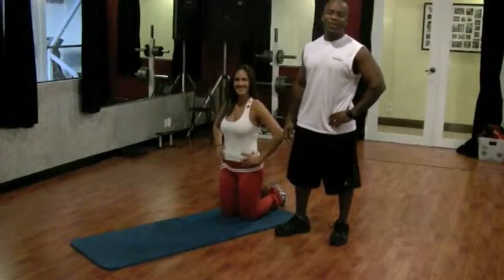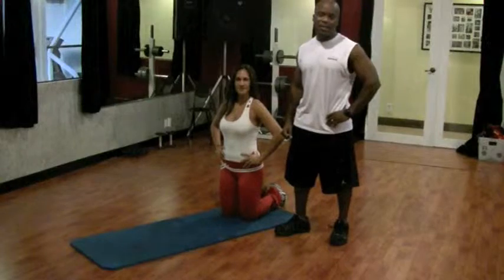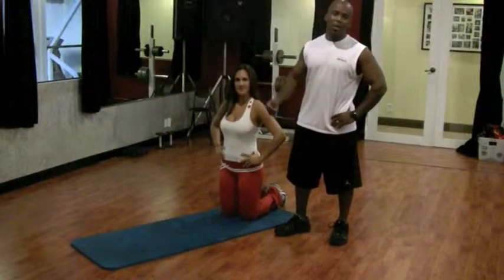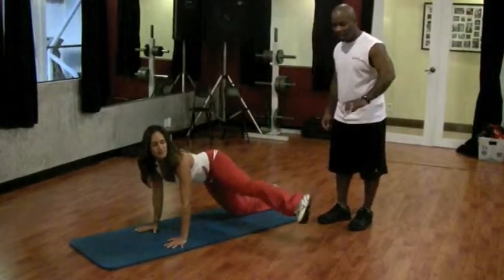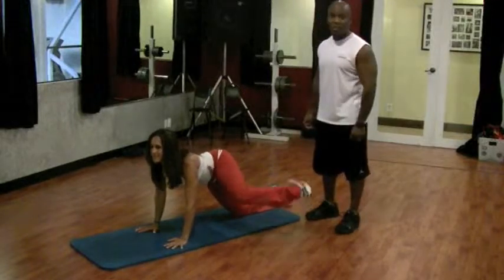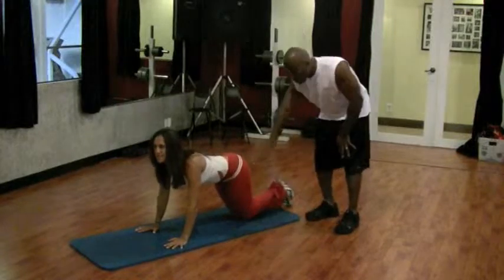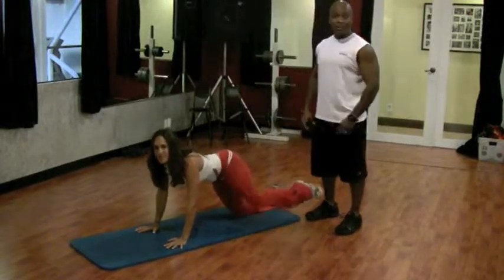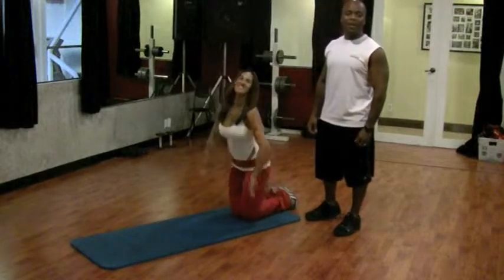Glutes Personal Trainer Butt Training Miami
Lack of time is the number one reason people state for not exercising. If YOU dont make time for yourself and your health,

who is going to? We have designed a unique and fun personal training studio. At Precision, we provide hands on, one-on-one

direction and do not charge sign up fees or have memberships. Our trainers work by APPOINTMENT ONLY, providing scheduling

that is convenient for you and your lifestyle. It does not matter if you are a gym regular who just needs an extra boost

to get over your plateau, trying to get the figure back you had before the kids, feeling un-energized, or a complete

beginner at exercising, we can provide professional guidance and motivation in a fun, private, un-intimidating

environment.

At Precision Personal Training, we understand that taking the first step is often very difficult, overwhelming, and

intimidating. We know that your search for a personal trainer will be over with us, but, to help you make your decision,

we offer a complimentary consultation and workout. During your consultation we will give you a chance to meet our team of

professionals and see our facility. We will also discuss your health history, exercise history, personal goals, and time

lines if any, as well as any diet and food concerns you may have. We then take you through a short sample workout,

depending on our discussions and your experience.

Whatever your fitness goals weight loss, toning, getting into shape, core-training, rehabilitation or musculoskeletal

impairments, sports specific training, cardio and strength training, diet and nutrition, Pilates, stretching, strength

training or relaxing, our personal fitness studio is here to help.
We have designed our studio to accommodate every aspect of your fitness and wellness regimen. We have tried to make all of

our programs relevant to your desires and needs.
Unlike other fitness programs that take your money and then forget about you, we are here for you through every step. Our

prices are some of the best in the market, and we pride ourselves on our commitment to getting you results with our

personalized training programs and teaching you life skills that are essential to creating healthy choices for you and

your family. All of our programs are customized to each clients unique fitness level.
Make the smart decision. All trainers and facilities are not created equal.

facility pictures, and client testimonials to see why our programs and facility are hands down, the absolute best fitness

program in Miami. Choose experience and quality when choosing a personal trainer. Your trainer should at the very least

look like they workout! Please take a look at our fun filled programs.

We are here for: personal training, group training, pilates, massage, pre natal, post natal, kids fitness, teen fitness

and aerobic classes.

Taking the fitness to another level:
8861 SW 132nd. Street
Miami, Florida 33176
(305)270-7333